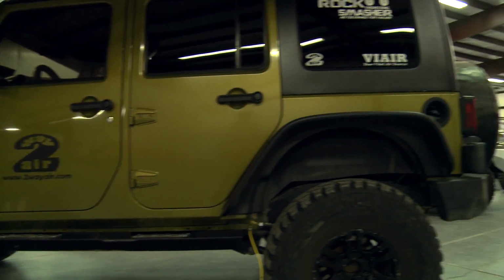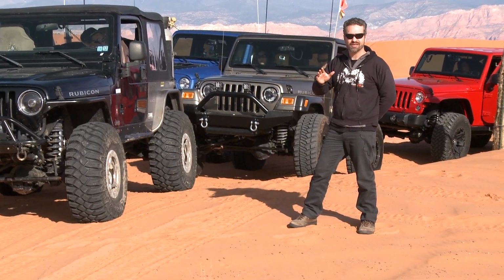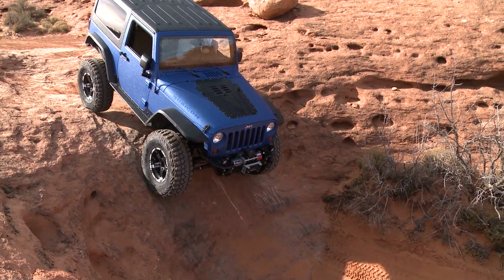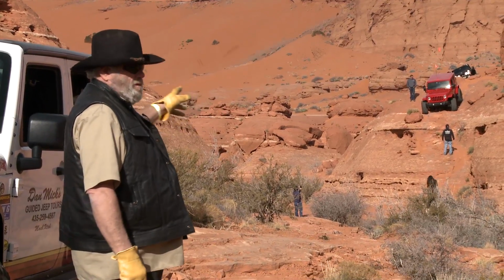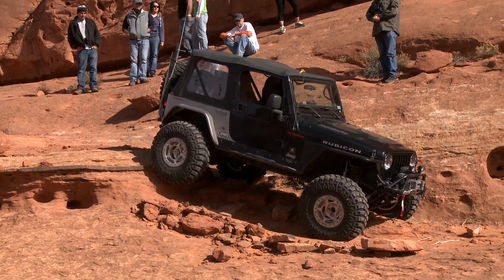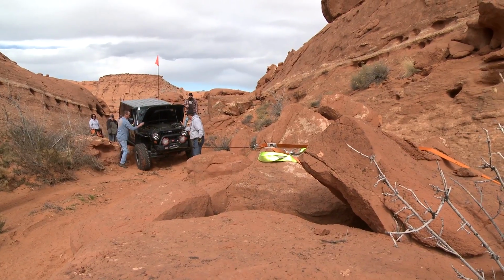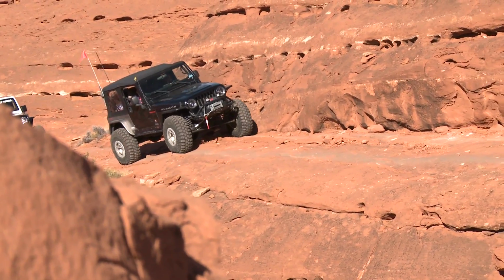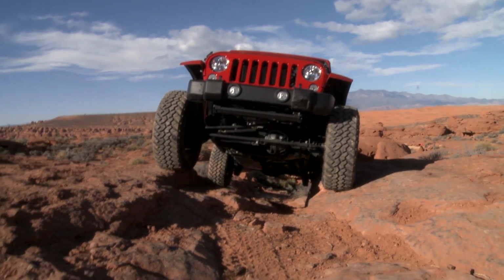KrawlZone // Plan B Trail at WInter 4x4 Jamboree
2015 Season, Episode 01. KrawlZone heads back to southern Utah to do a bit of rock crawling on a trail called Plan B. In this episode we take Dan and Richard Mick, long time off-roading icons from Moab. They experience a whole new trail, in a whole new area. Find out how similar or different their experience is from rock crawling in Moab. You'll see an exciting trail ride in this episode. Special thanks to the folks at the Winter 4x4 Jamboree for putting on such a great event that made this episode possible. We're also grateful for the sponsors that make this show possible. Thank you!

We invite you to find out more about KrawlZone on our

For more about the event, visit winter4x4jamboree.com
Remember that Utah's Trails are America's Trails by supporting the Utah Four Wheel Drive Association at u4wda.org

Also, get your own tour of Utah's back country with Dan and Richard Mick over in Moab. DanMick.com

We'd also like to thank those that keep us on the trail
TnTCustoms.com
VisionsOfEon.com
LTGGraphics.com
Teraflex.biz
RigidIndustries.com